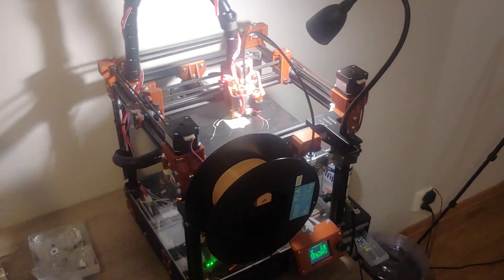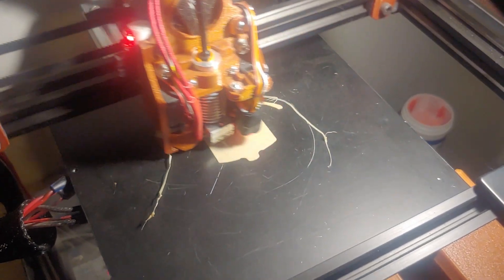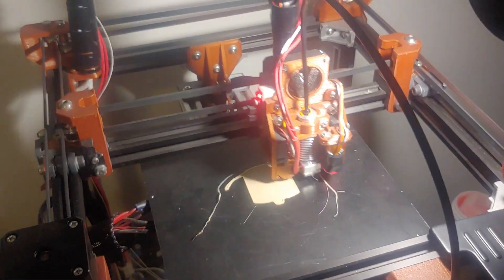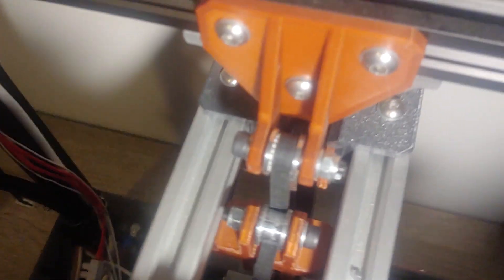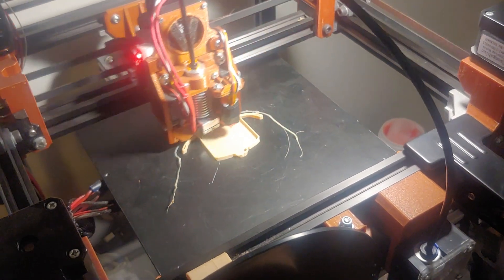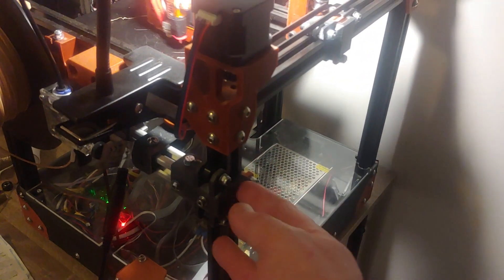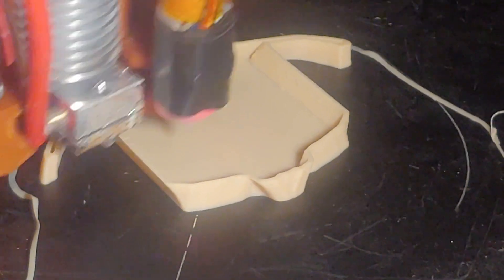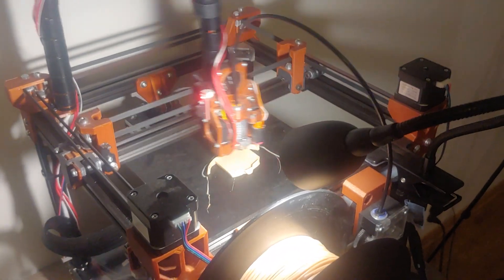DIY CoreXY 3D Printer - The V-Baby Behind The Scenes - Maintenance Tip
CoreXY 3D Printer - V-Baby Behind The Scenes - Maintenance Tip
Just a random Friday night 3d printing at 150mms after some maintenance